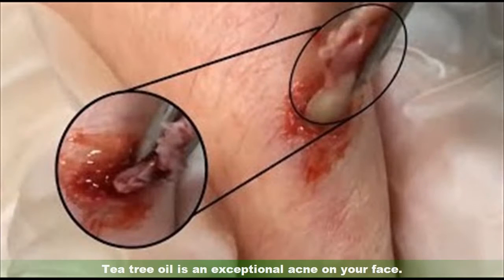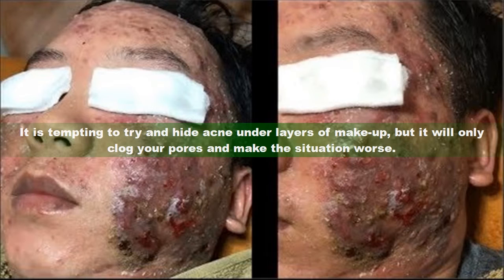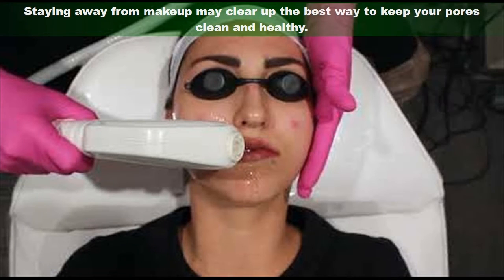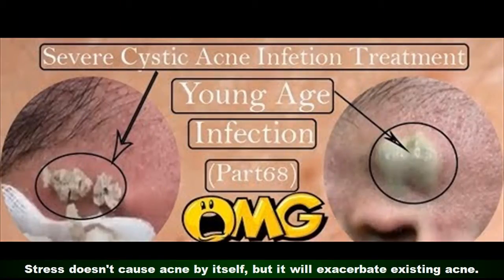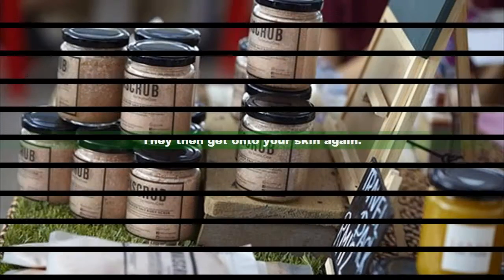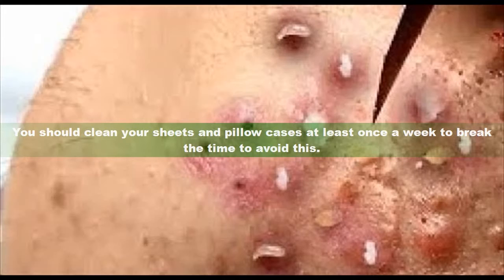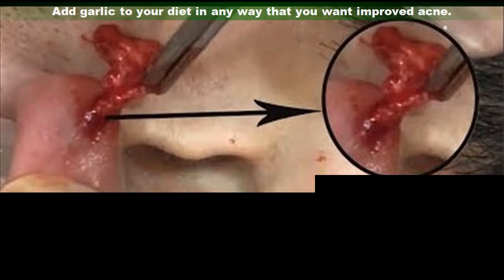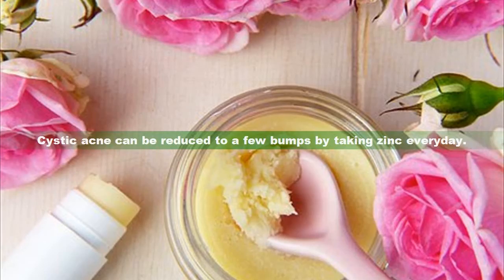How To Get Rid Of Pimples - How To Remove Pimples Overnight | Acne Treatment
How to get rid of a pimple overnight | fast pimple and acne treatments | Alex Costa.
For now, make sure you know how to treat your pimple or acne to get rid of it overnight!

How to get rid of pimples fast homemade.
How to get rid of pimples fast - top 5 ways to get rid of pimples fast.How to get rid of pimples fast - top 5 ways to get rid of pimples fast.
How to get rid of pimples overnight.
How to get rid of pimples overnight 100% results | natural & cheap products.
These are just my tips on how I got rid of my pimples (and I'm not vegan/vegetarian)...

How to get rid of pimples on nose fast and overnight.How to get rid of pimples fast - top 5 ways to get rid of pimples fast.

How to get rid of pimples fast - top 5 ways to get rid of pimples fast.
Today I wanted to give you tips on how to get rid of pimples overnight!
How to get rid of pimples overnight. Another quick way to get rid of pimples is the use of lemon juice which is rich in vitamin c.
How to get rid of a pimple overnight!.

How to get rid of pimples on nose fast and overnight?

How to get rid of pimples on nose fast and overnight. Products you can use to get rid of pimples overnight:.How to get rid of pimples fast - top 5 ways to get rid of pimples fast..How to get rid of pimples on nose fast and overnight? How to get rid of pimples overnight.